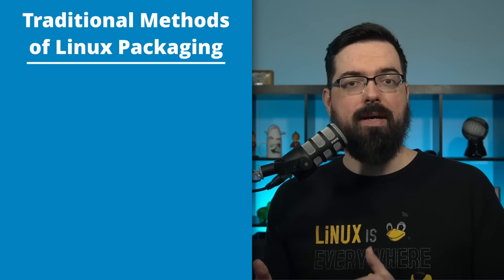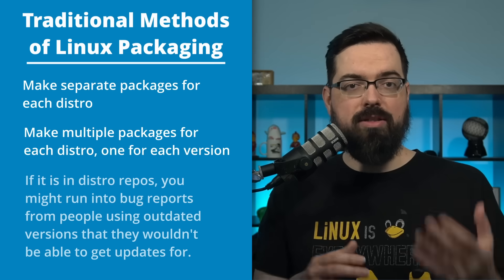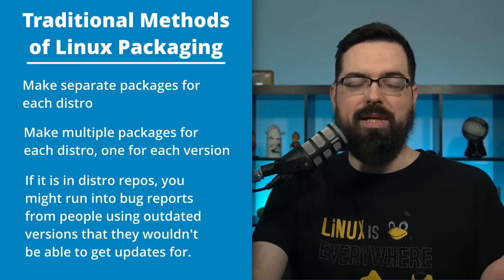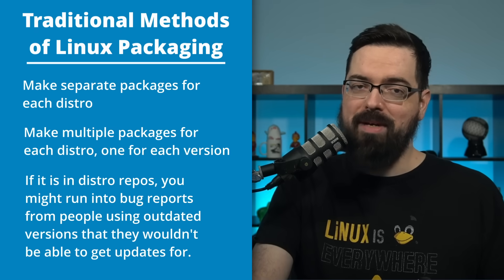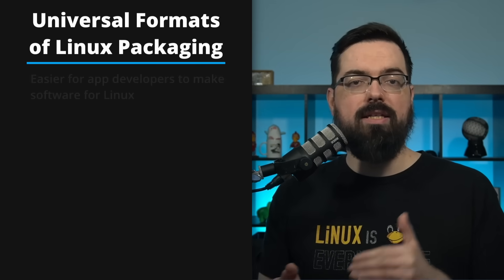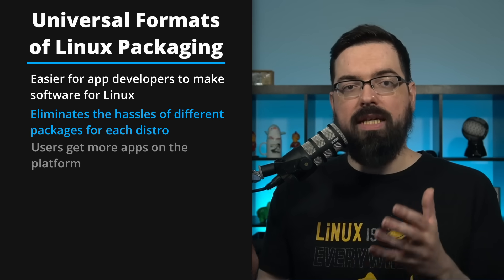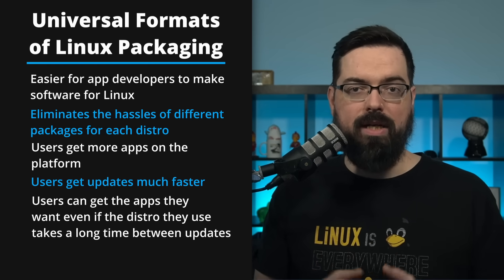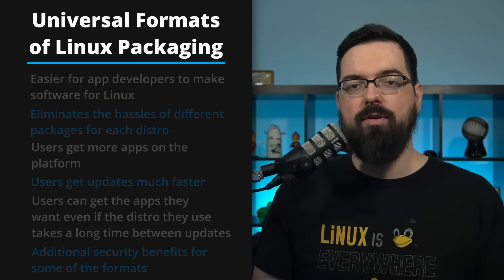Flatpaks, Snaps, & AppImages: "Do we really need these Universal App Formats?"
Linux has no shortage of ways to install software, but is that a good thing or a problem? Traditional package management has been around for decades, but newer formats like Flatpak, Snap, and AppImage promise a better way. Are they the future of Linux software—or just another layer of fragmentation?

In this video, we break down the state of Linux app distribution, the challenges developers face, and what these universal app formats mean for the platform.

### Chapters:
00:00 Intro
00:11 It used to be a problem to get software on Linux
00:28 Do we really need these Universal App Formats?
00:45 who am i
01:08 Traditional method of packaging (and the issues)
03:09 Distro Maintainer vs App Developer Dilema
03:55 My experience deal with this dilema
06:02 Burden on App Developers using traditional packaging
06:29 Traditional packaging is fantastic in some ways...
06:44 The benefits of Universal Formats for devs
07:49 Benefits of the formats on the platform
08:21 What about the fragmentation?